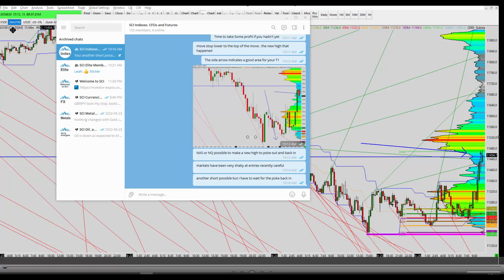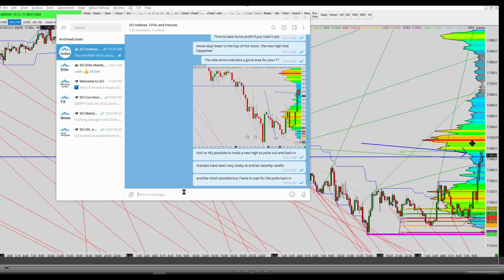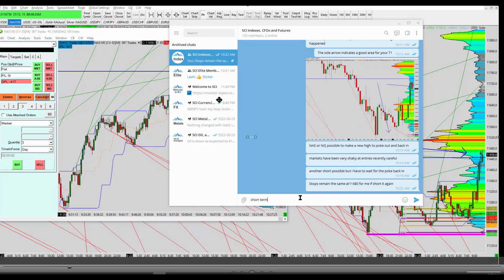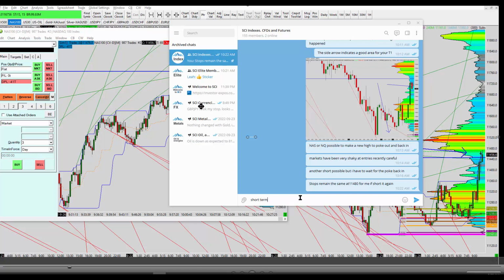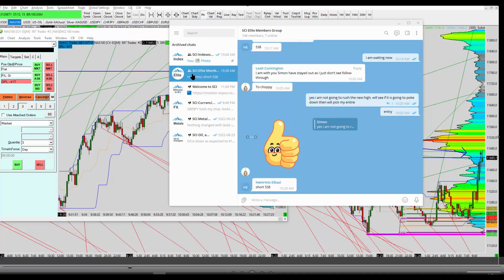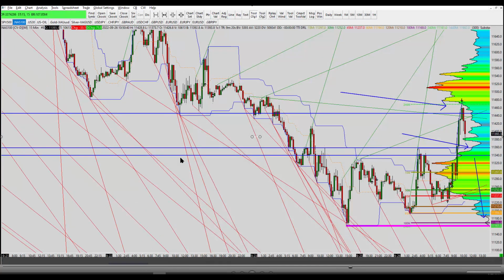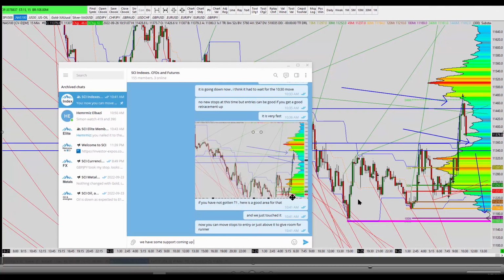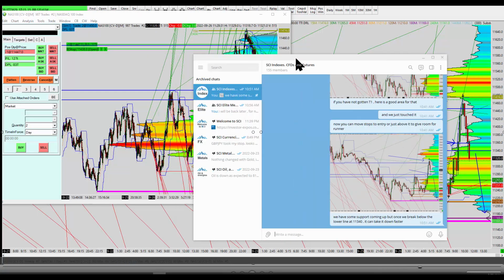This is how we do over 1000 ticks a month